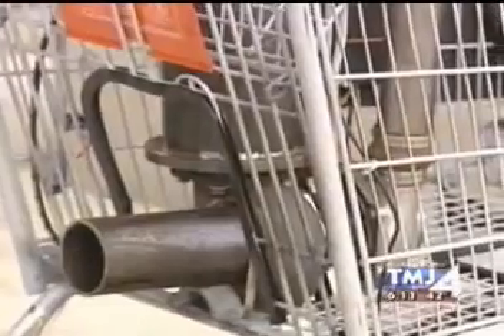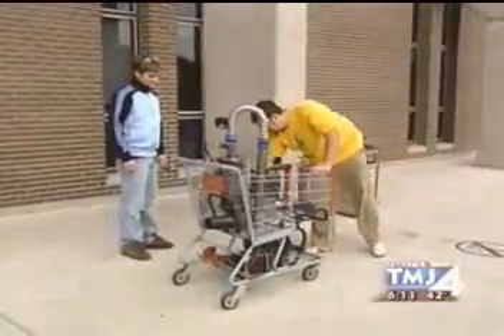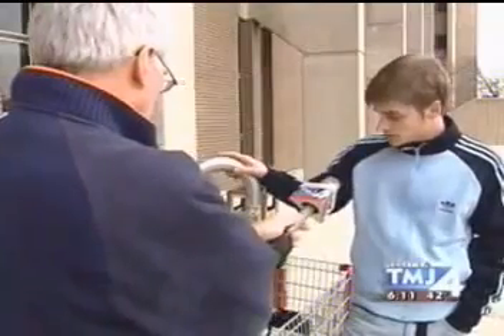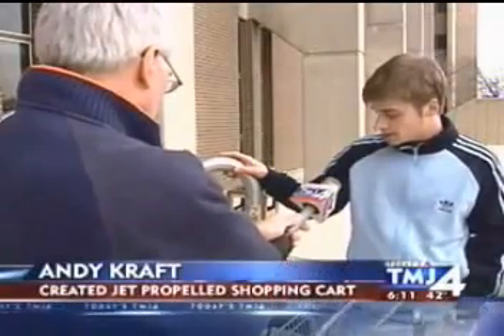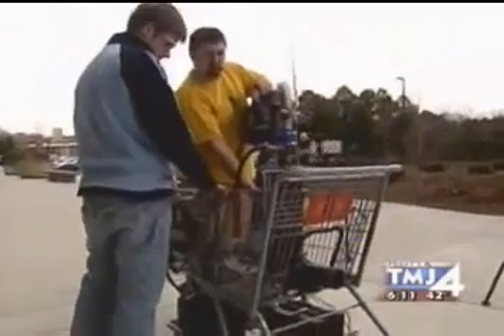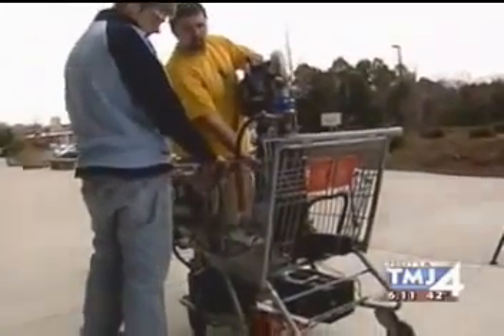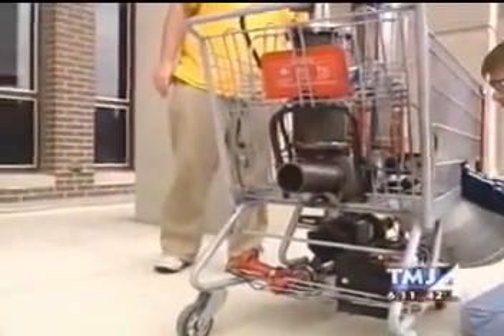Andy_Eric Jet Cart TV 4 Spot